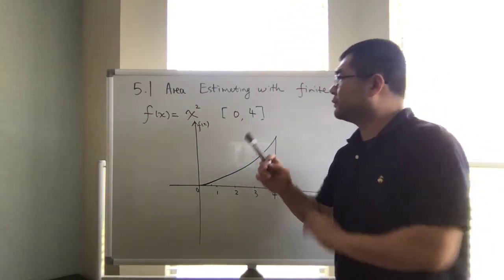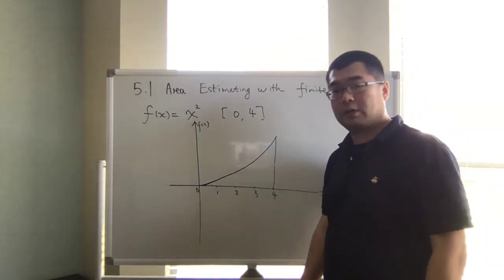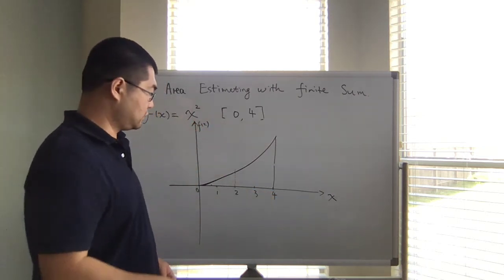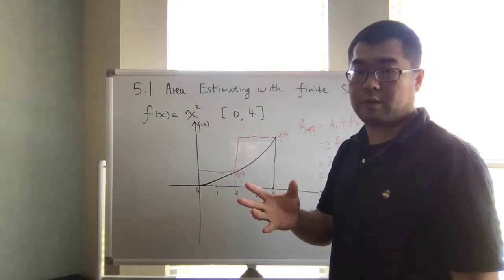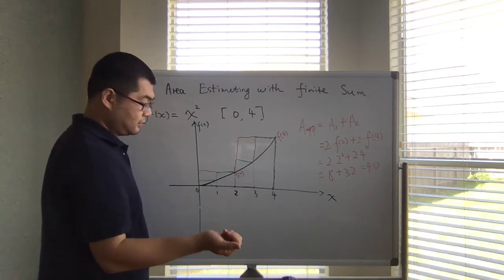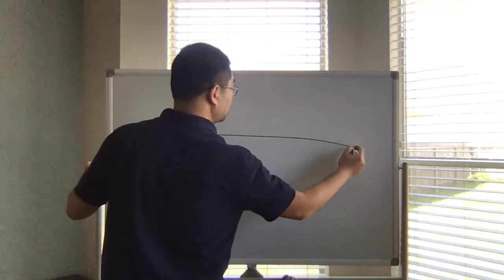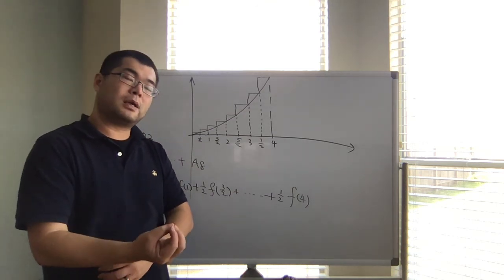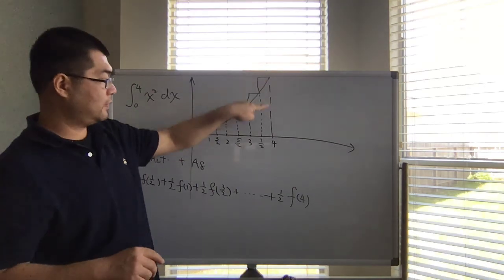5.1 Area Estimating and Finite Sum